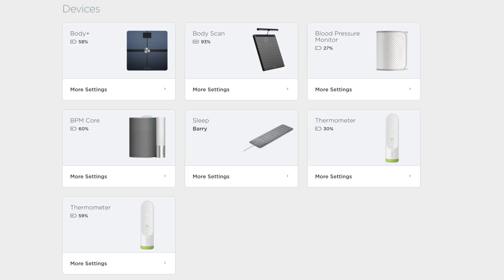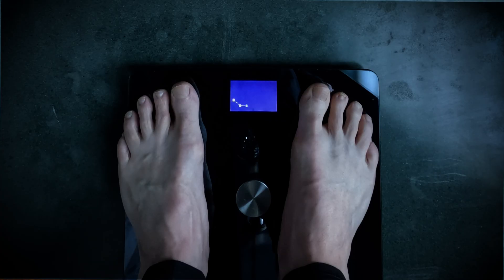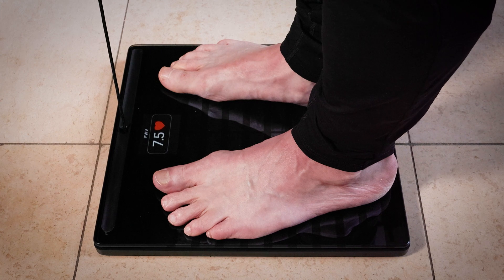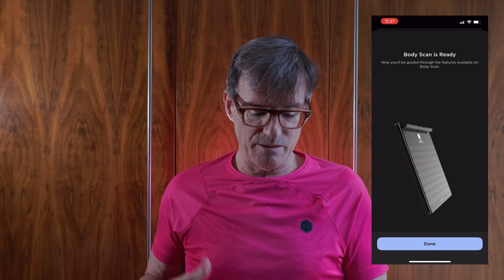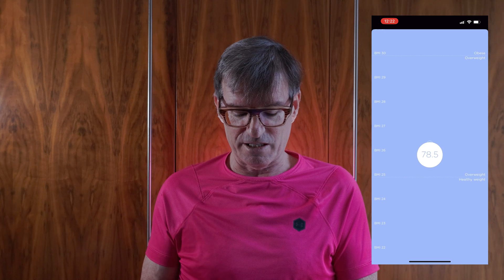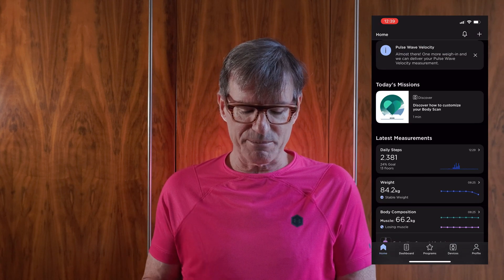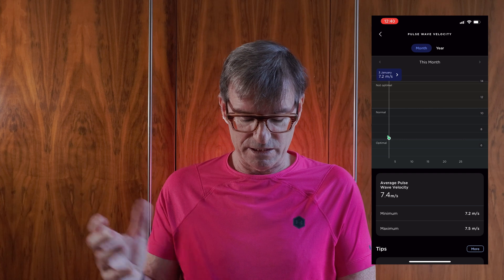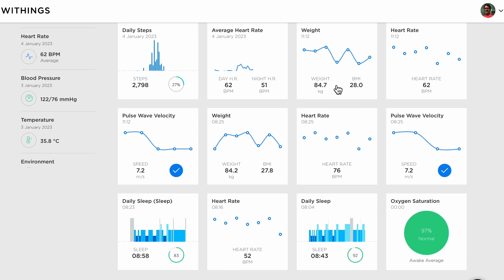Withings Body Scan Connected Health Station: Review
In this video I review the Withings Body Scan Connected Health Station. I go through what it is, how it works and finally see if I can recommend it to you.

TIMELINE

00:00 Introduction
00:08 Why I am making this video
00:41 About Withings
01:08 Withings devices
01:50 Withings smart scales
02:06 Withings Body+
02:29 Body Scan Connected Health Station
02:53 Using the Body Scan
03:58 Setting up the Body Scan
06:33 Withings Health Mate app
07:02 Looking at the Data
09:35 How accurate is the data?
10:54 Battery
11:03 Cost
11:34 Should you buy this?
12:09 Wrap

Audio:
Rode Video Mic Pro+
Tascam DR60-DMKII